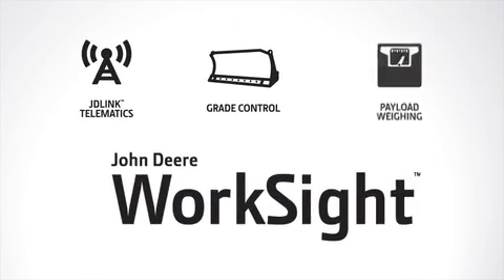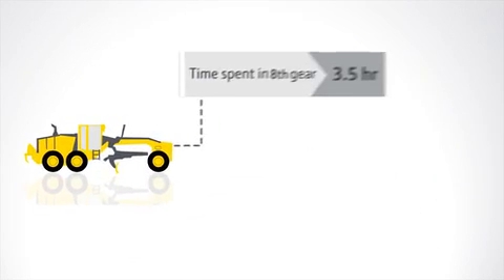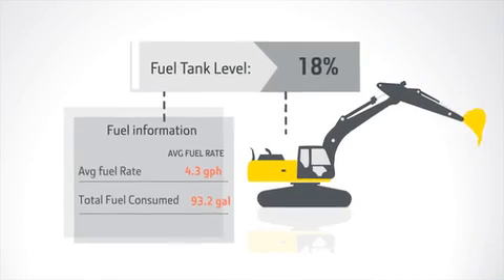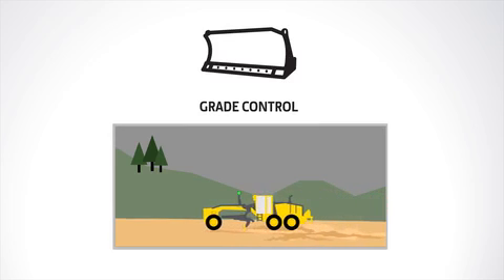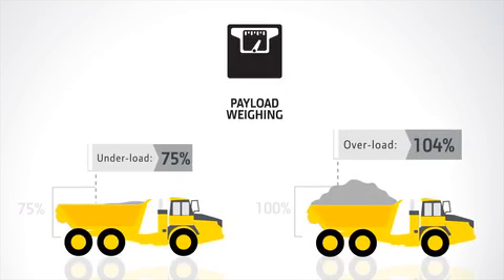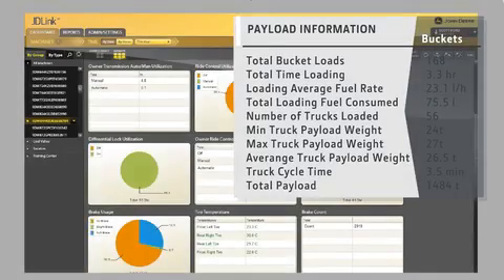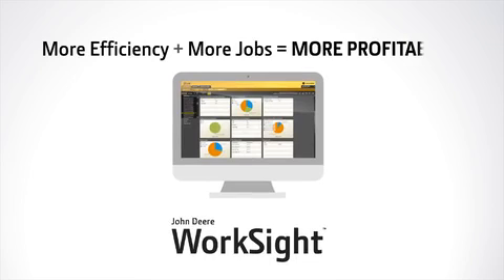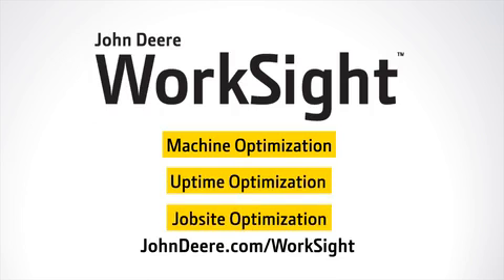Optimizing Your Jobsite for Higher Profitability | John Deere Precision Construction Technology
Efficiency on the jobsite is essential to running your business. John Deere WorkSight™ gives you the tools to keep track of machine data, grade control systems and payload weighing to optimize your operations.